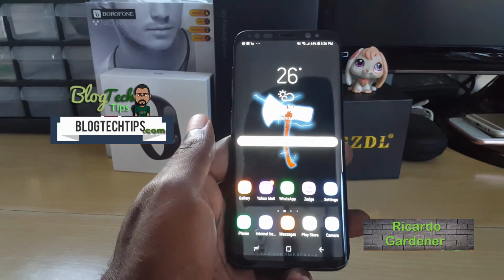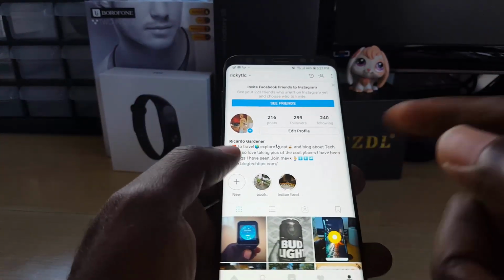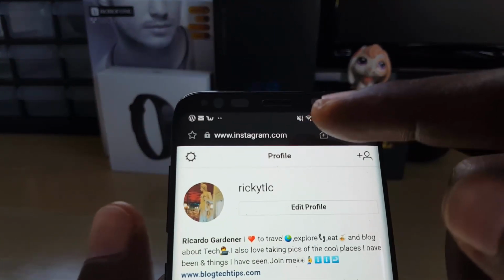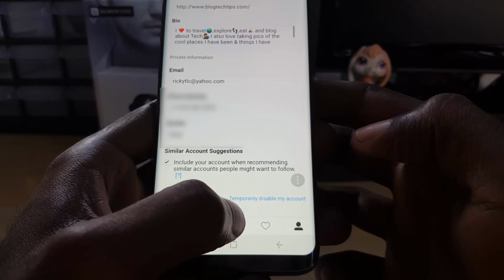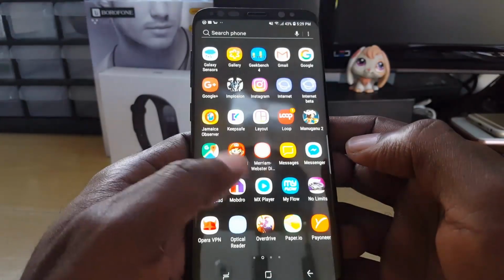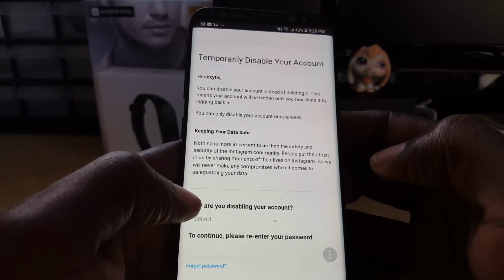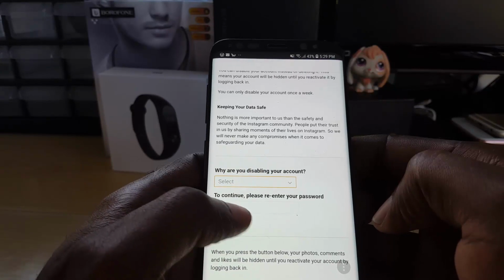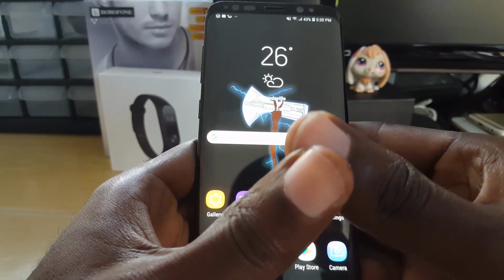How to Delete your Instagram Account Easily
Cant find the Instagram Delete button? Here is the only way to Delete your Instagram account. Get step by step directions to see how it done on iPhone, Android or on your computer.